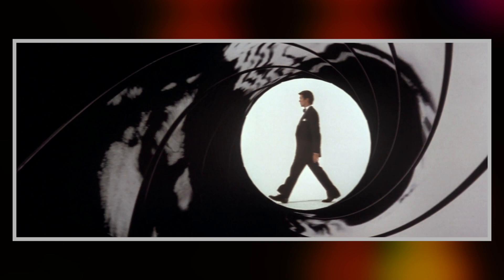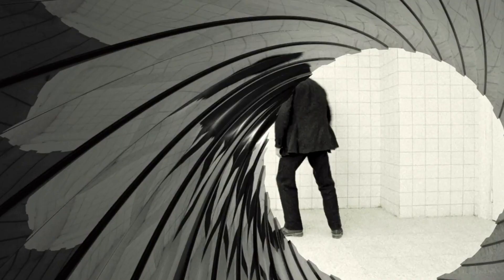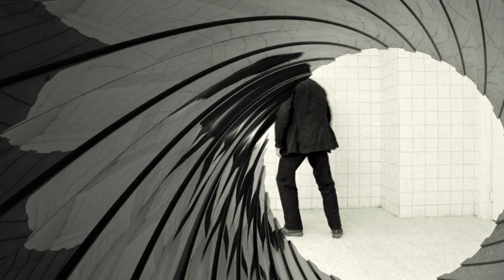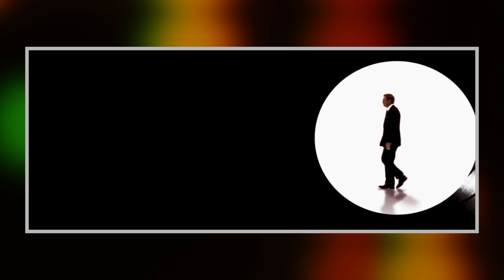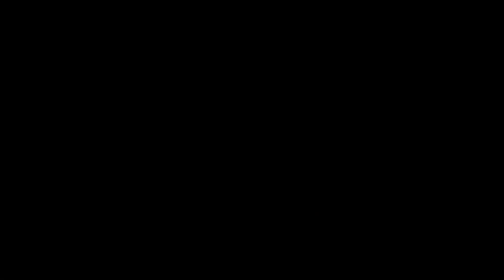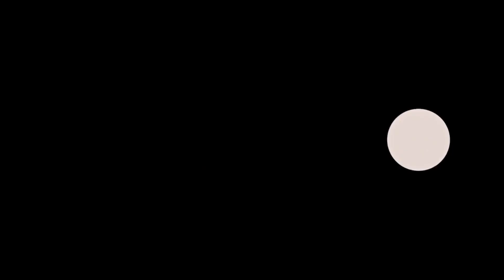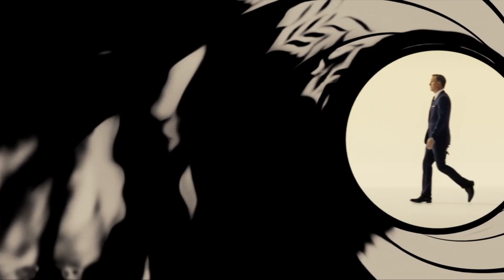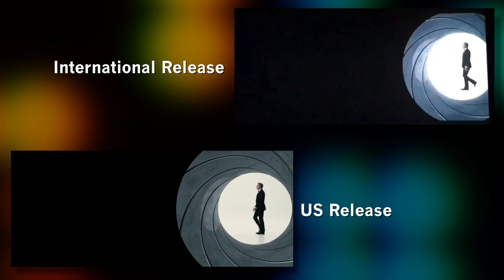An Overly Long Review, Ranting & Ranking of Daniel Craig's James Bond Gunbarrel Sequences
A traditionalists worst nightmare.

00:00 Intro
00:55 Die Another Day
02:04 Casino Royale
04:07 Quantum of Solace
06:08 Skyfall
09:20 Spectre
11:32 No Time To Die
15:25 Ranking